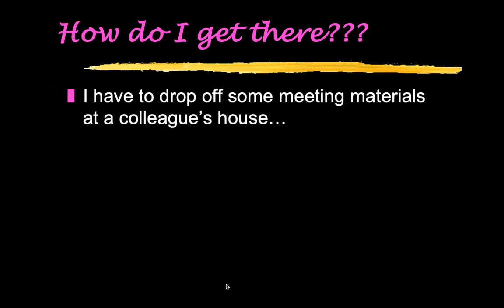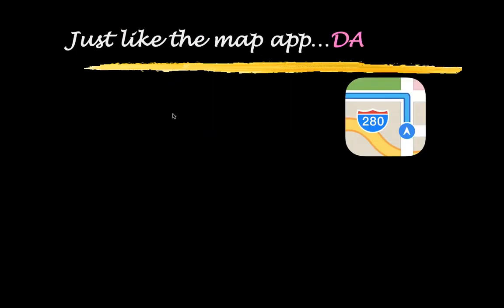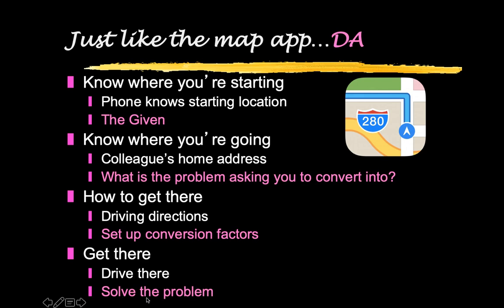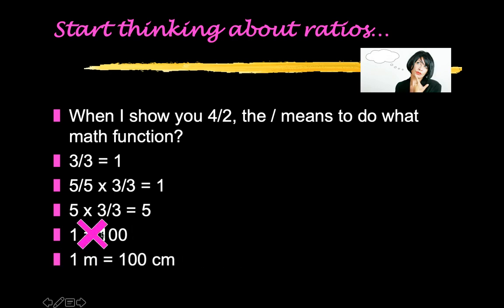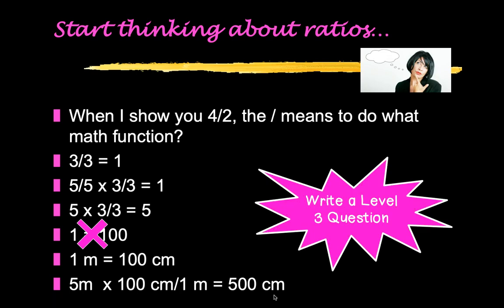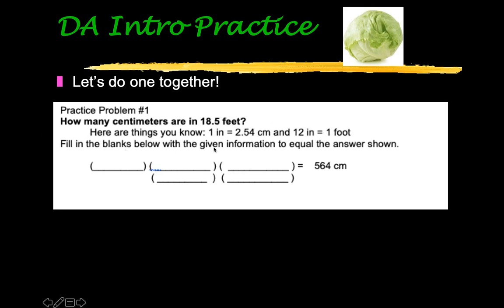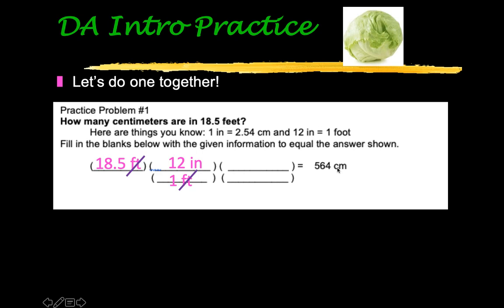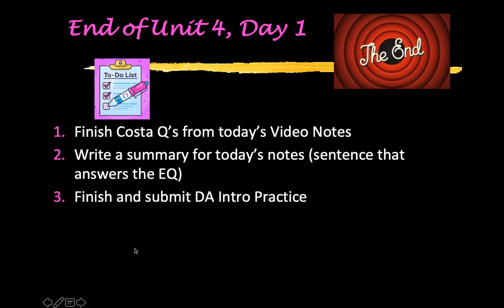Intro to Dimensional Analysis Video Notes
This video explains how to use dimensional analysis (DA) for conversion math problems.